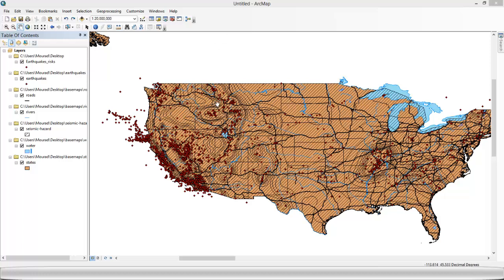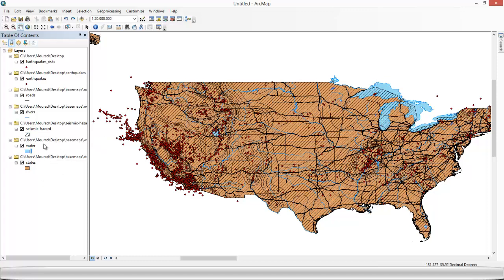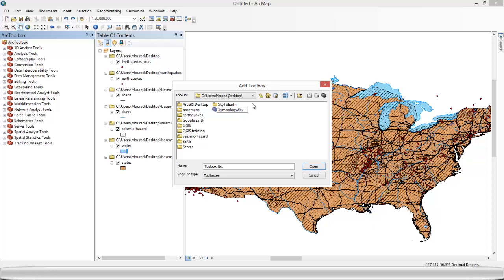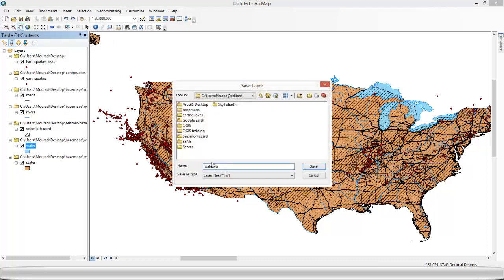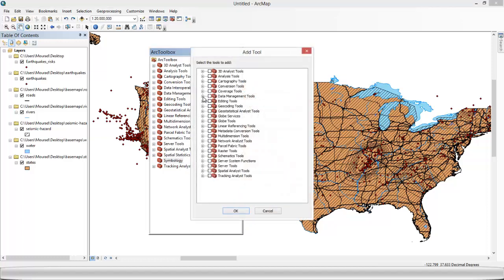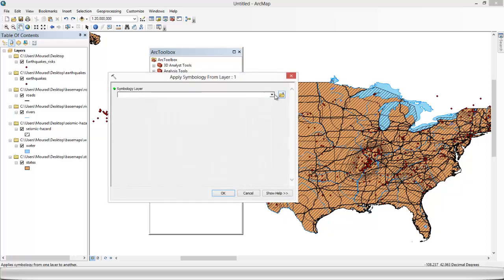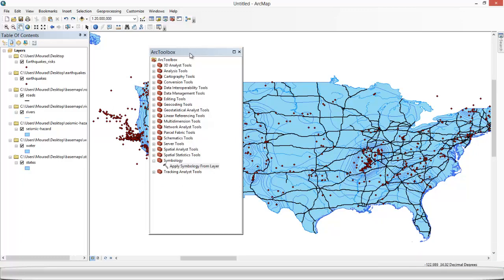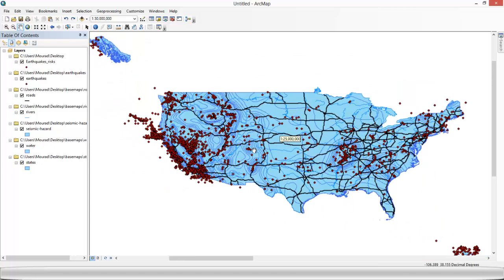ArcGIS Desktop , Free Video Tutorial On Advanced Symbology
This video tutorial will show you a fantastic automated way on how you can apply the symbology of one layer to many other layers at the same time, preventing you from the hassle of doing manually.